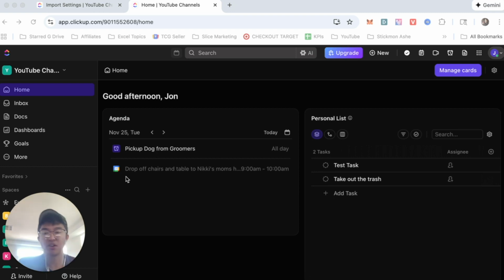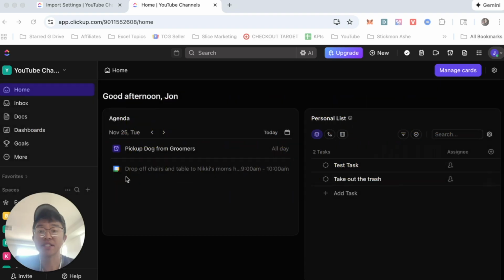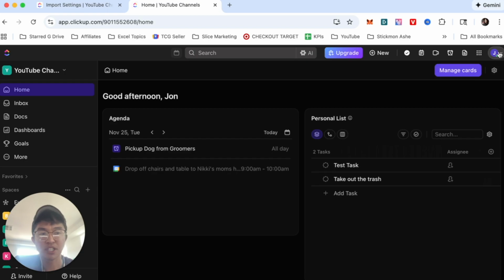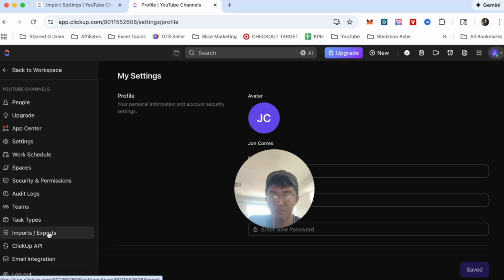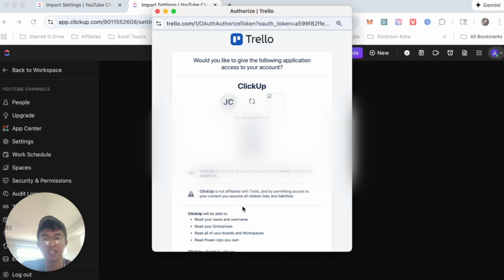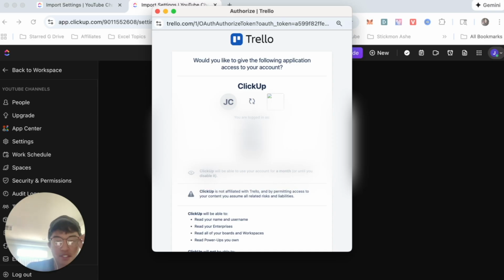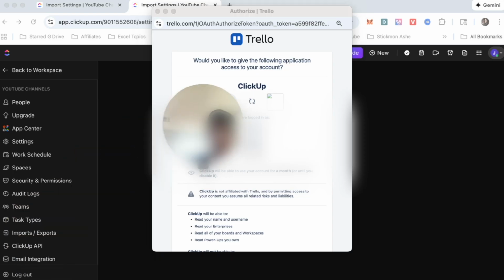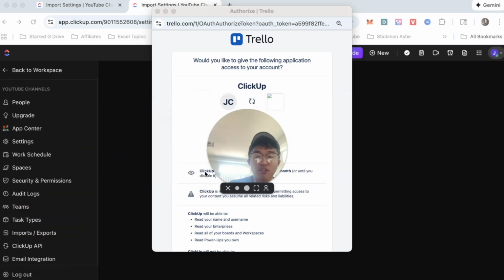How To Import Data From Trello To ClickUp: Quick Guide!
Want to move your Trello boards into ClickUp effortlessly? This easy guide shows you how to import tasks, lists, and cards in just a few steps. Learn how to connect your accounts, map your data correctly, and ensure a smooth transition without losing any important information. Make your switch from Trello to ClickUp fast and hassle-free!